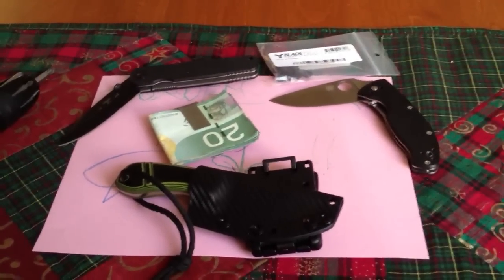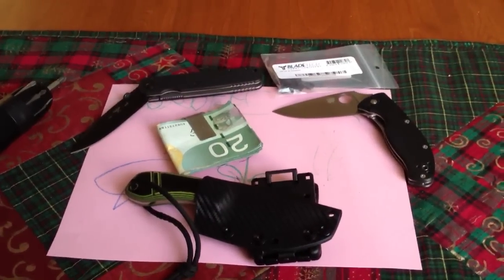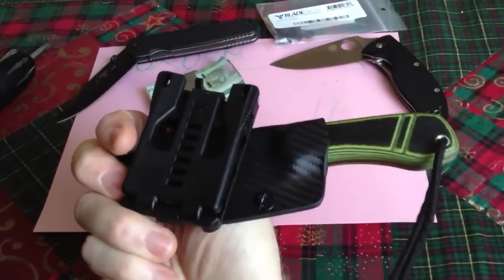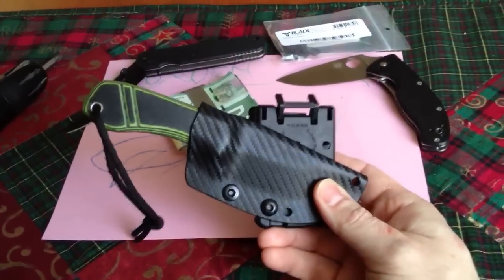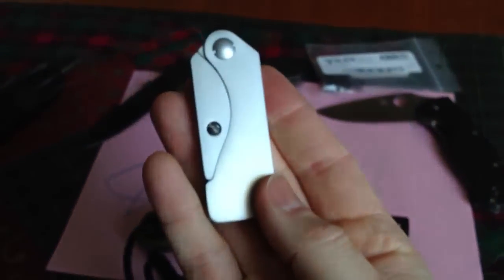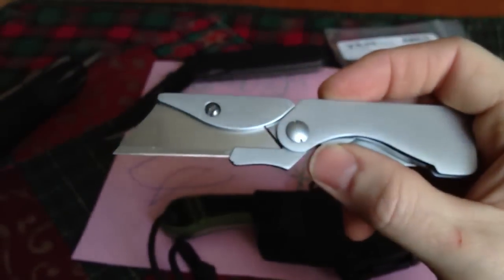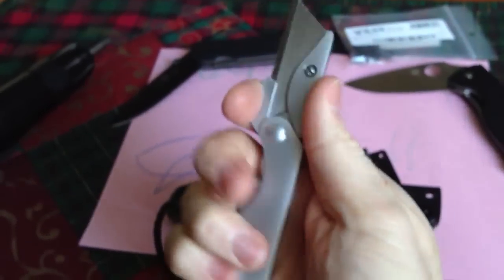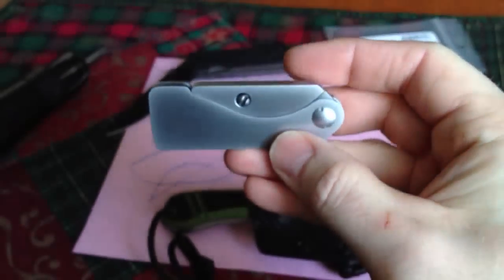Gerber Razor money clip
New gift for Xmas, first time I had seen one so I thought I would show it off, Happy New Year to all my viewers!